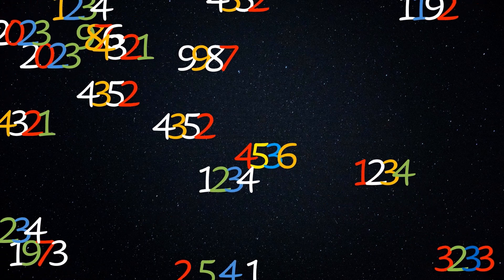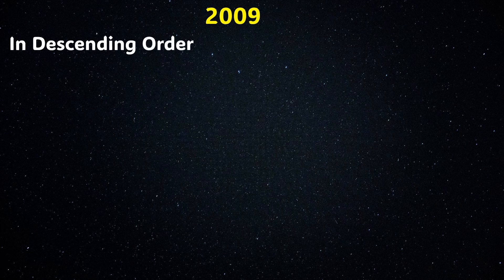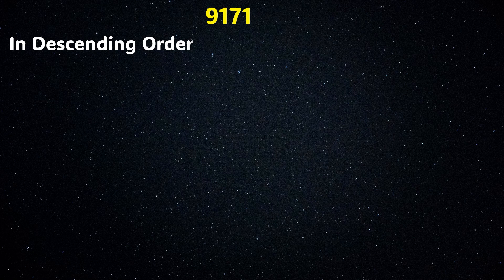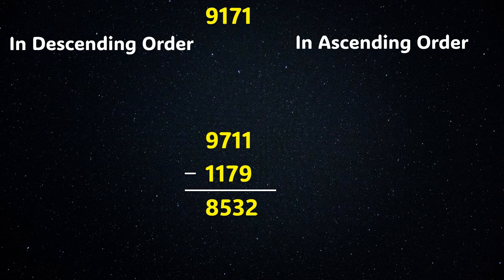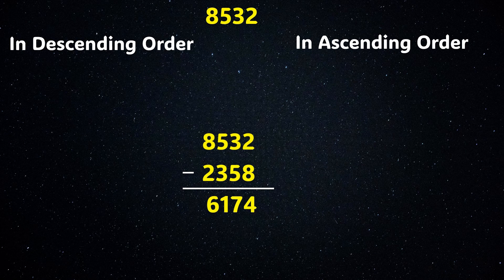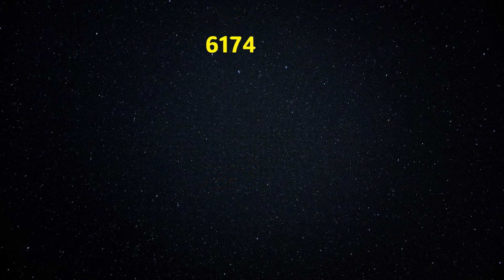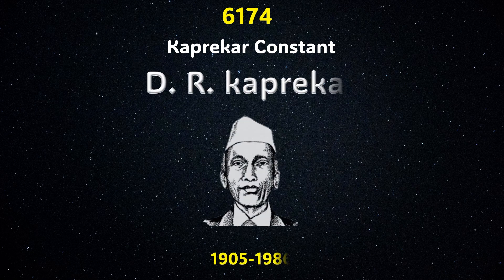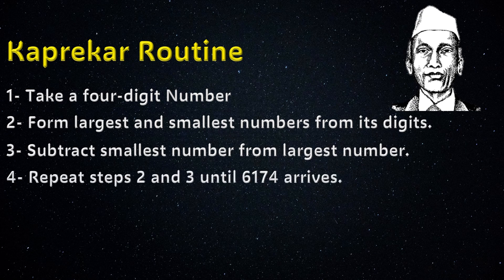Kaprekar Constant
why does kaprekar's constant work
10 examples of kaprekar constant
kaprekar constant 4 digit
6174 is known as kaprekar's constant
kaprekar constant examples
what is special about 6174
importance of 6174
kaprekar’s constant
which number is known as kaprekar constant
write an example of kaprekar constant
o que é a constante de kaprekar
a quoi sert la constante de kaprekar
what is kaprekar's constant
kaprekar's constant explained
what is 6174
significance of 6174
why is 6174 a magic number
kaprekar constant demonstration
dattatreya kaprekar constant
4 digit kaprekar constant
kaprekar's constant explanation
kaprekar number explain
kaprekar number explanation
explain kaprekar's constant
what is the kaprekar constant for 4 digit numbers
what is the kaprekar constant for four digit number
what is kaprekar constant